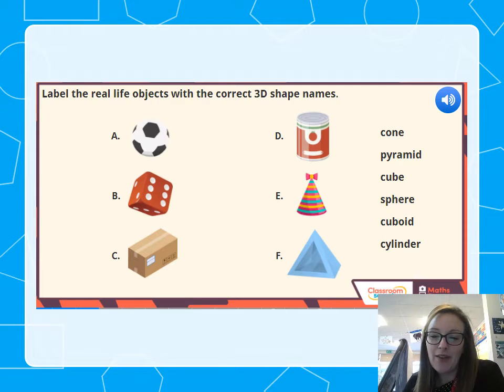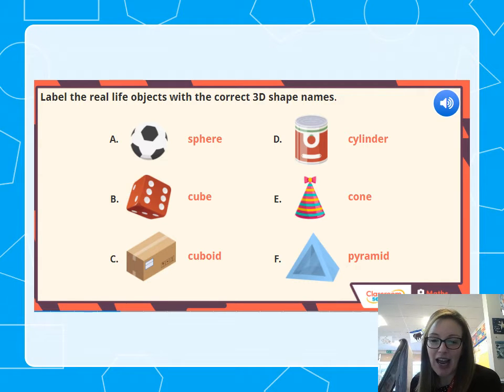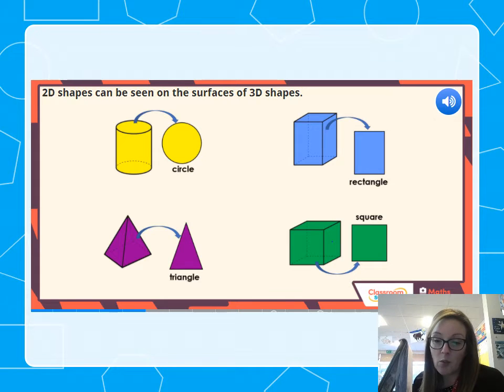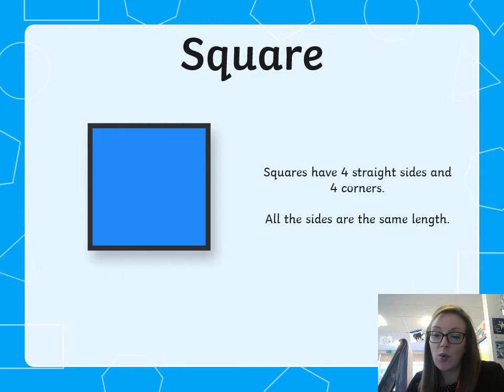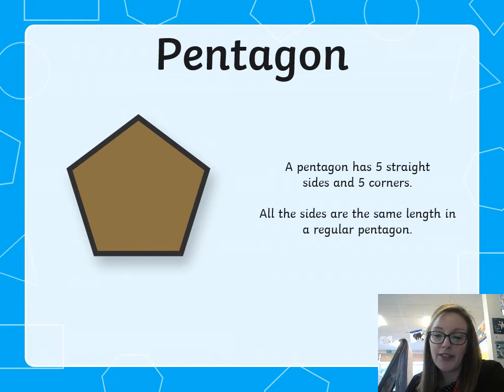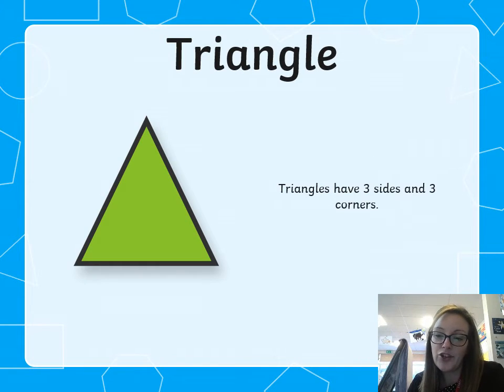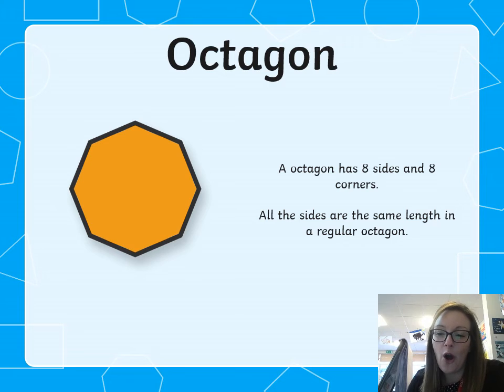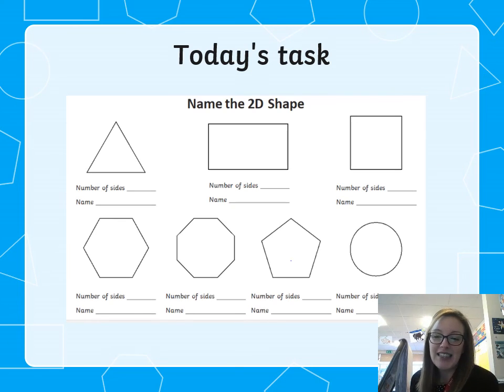Maths Year 1